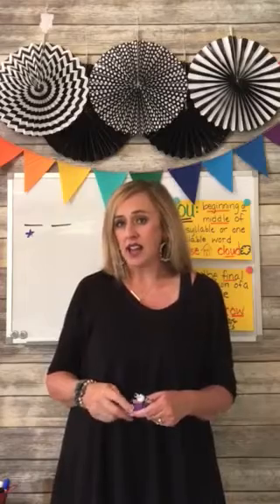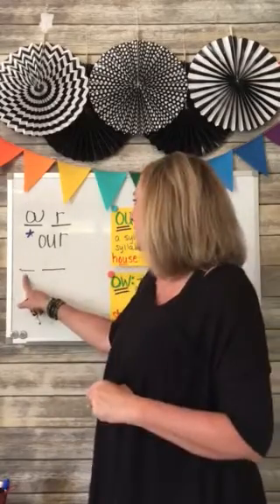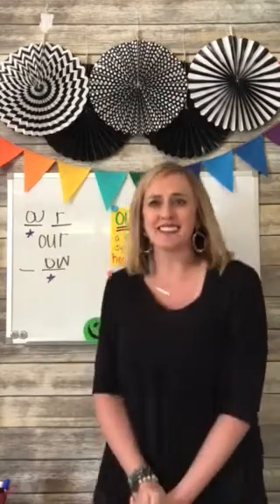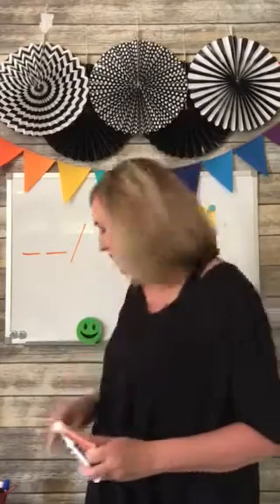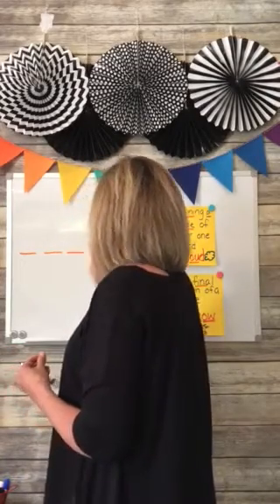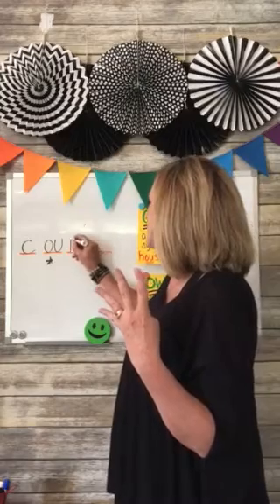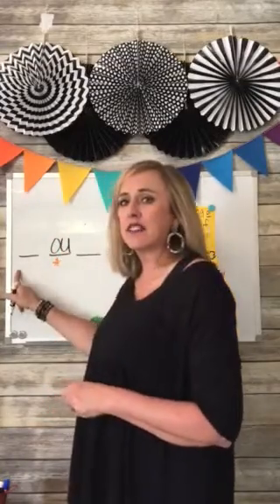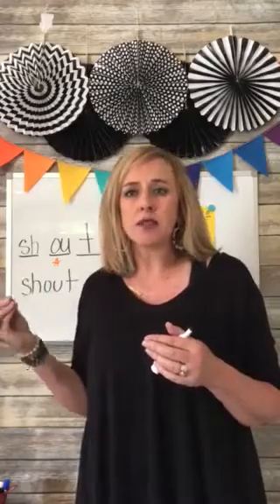1D1 word dictation